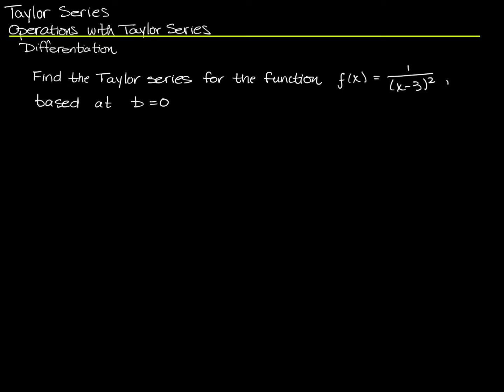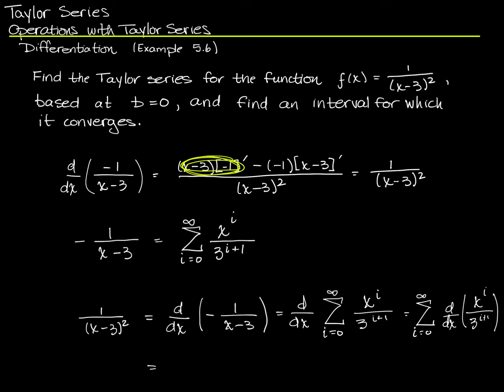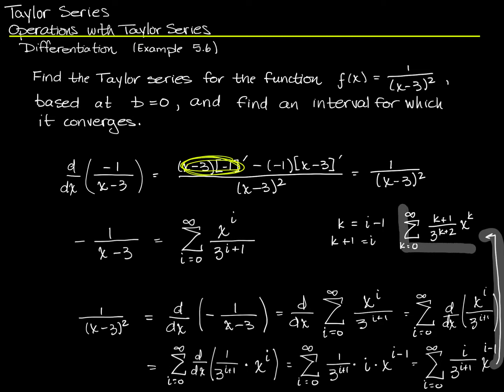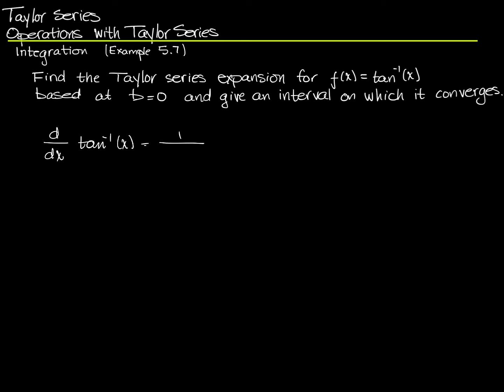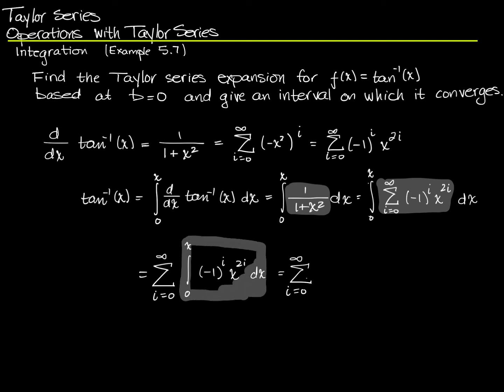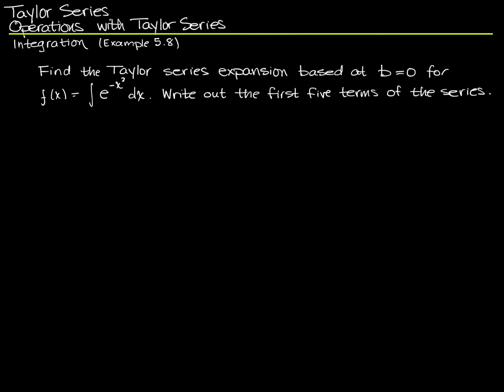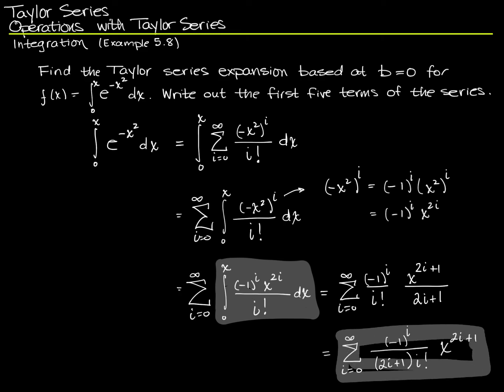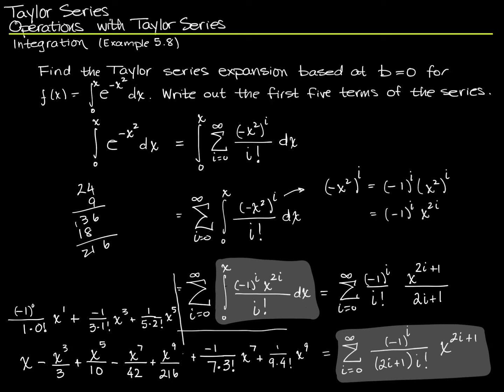Taylor Series: Operations with Taylor Series (2 of 3)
In this video we'll look at the techniques involving either the differentiation or integration of an expression in finding its Taylor series.